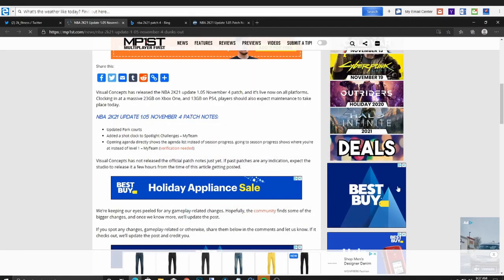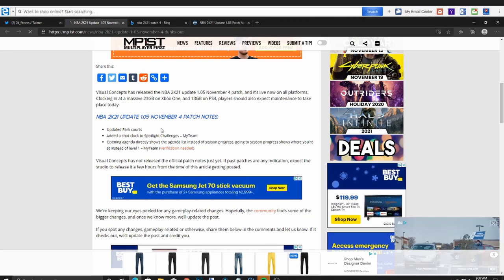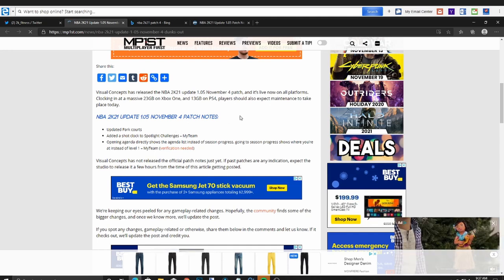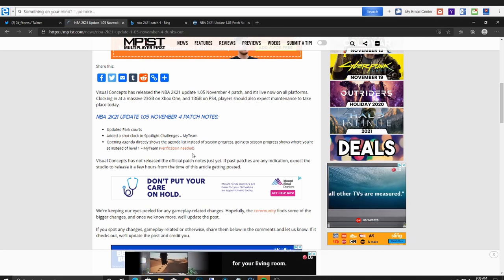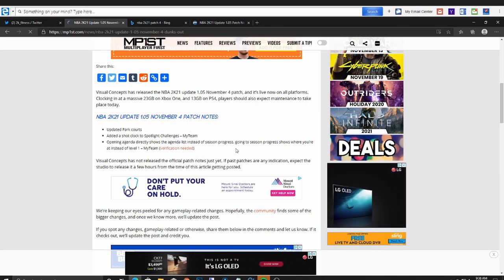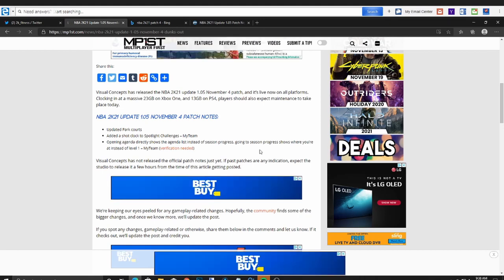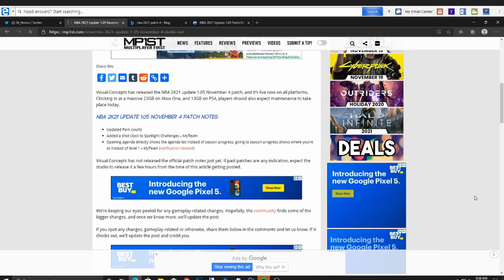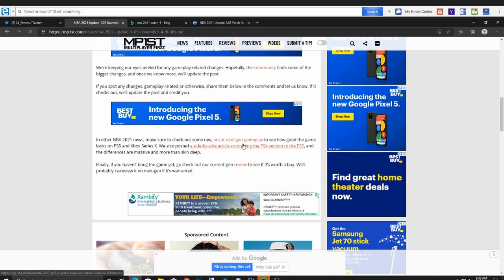NBA 2K21 PATCH 1.05 NOTES! FINALLY SHOT CLOCK IN SPOTLIGHT CHALLENEGES! NEXT GEN GAMEPLAY!